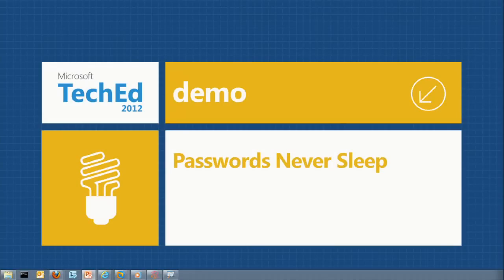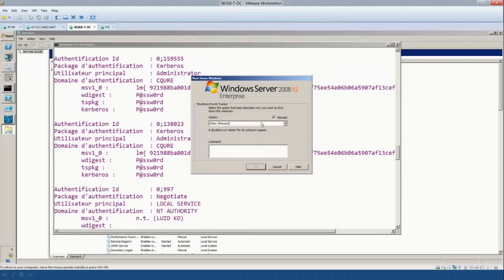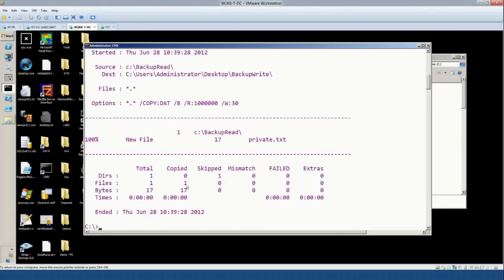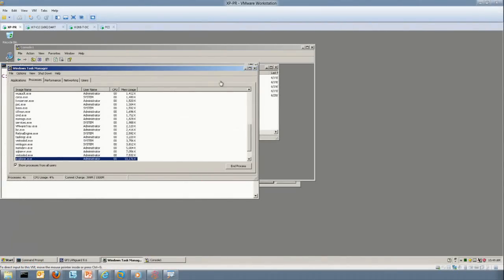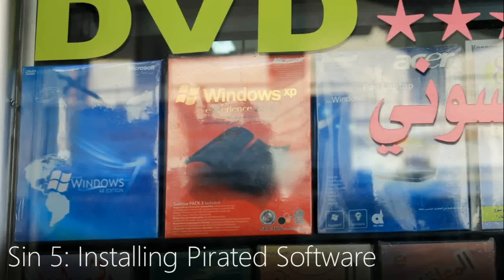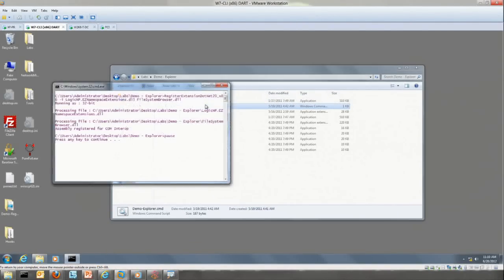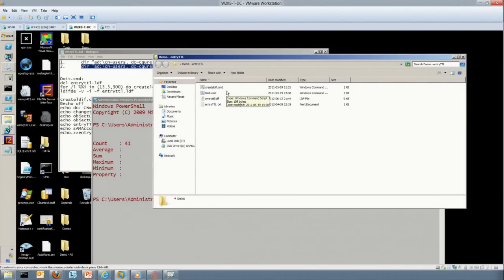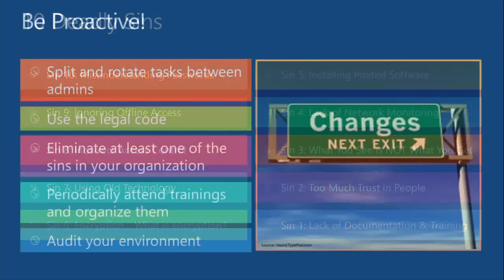Ten Deadly Sins of Administrators about Windows Security (Paula Januszkiewicz)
Only 10?! Security audits are the best opportunity to become familiar with the common and uncommon security mistakes made by administrators. The reasons of misconfiguration are very typical: lack of time, lack of monitoring systems, lack of knowledge. Often, common mistakes are very serious and can lead to some serious security breaches. Nobody likes when the passwords of your users are being cracked, right? Nobody likes to see this in the audit report. During this intensive and very technical session, Paula shows you the commonly seen 'infrastructure sins'. Of course there are more than 10..., but if you start to fulfill all of these shown on the session, your network will become significantly more secure!
Paula Januszkiewicz